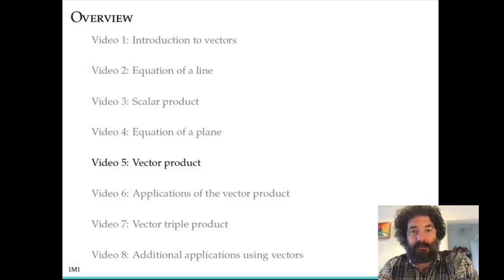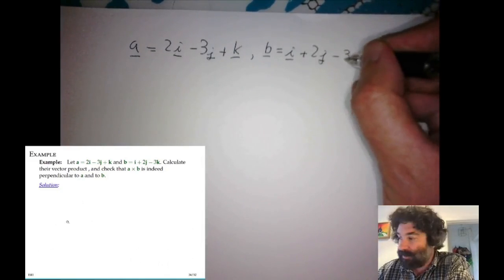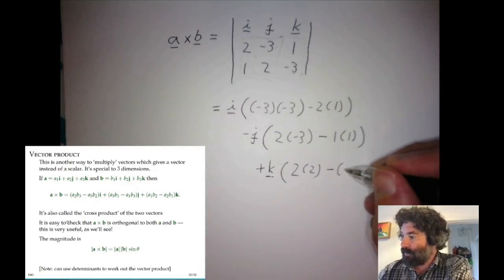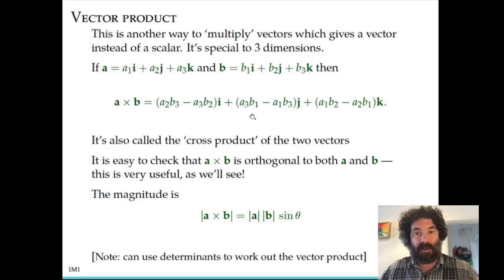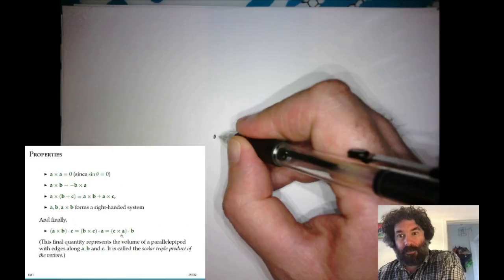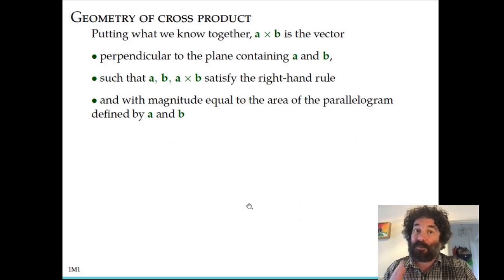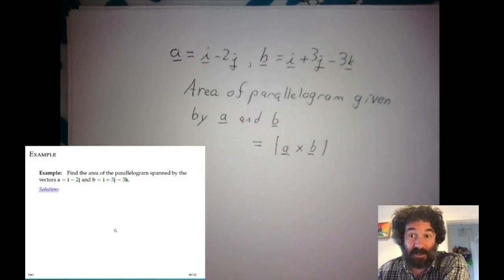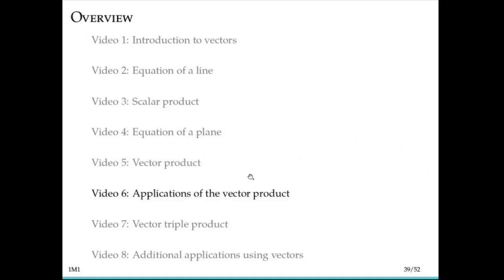H28 Week 7 video 5 vector product